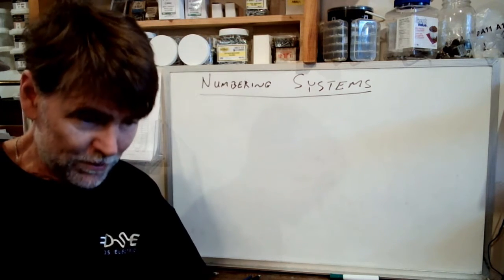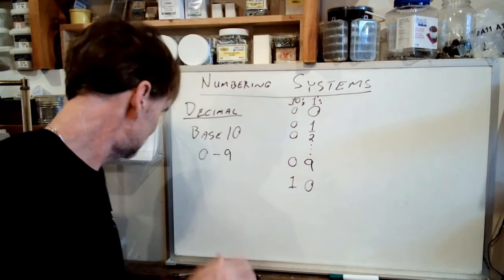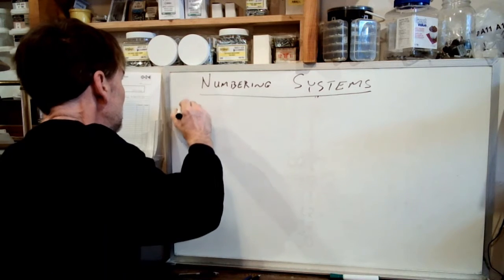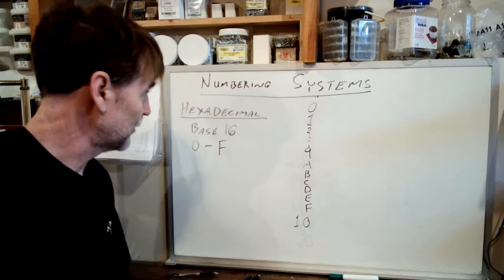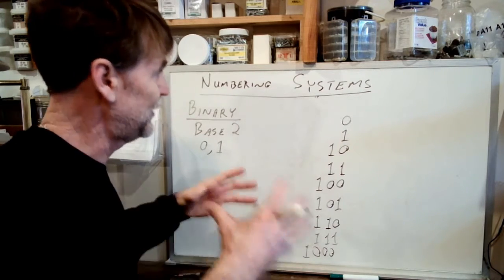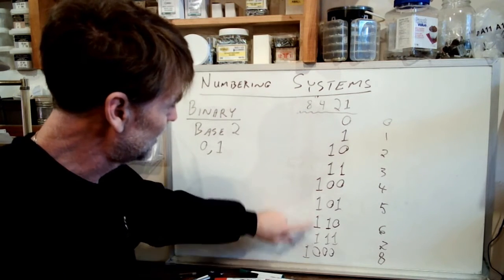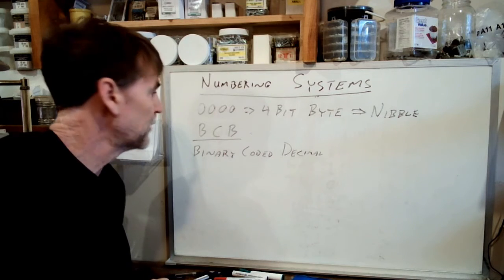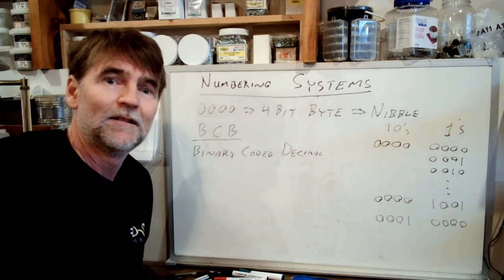ELEC 304 - Numbering systems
Learn how to count using the Decimal, Octal, Hexademinal and Binary Systems.  Also, how BCD works